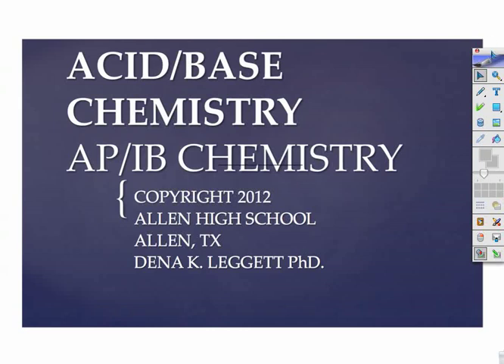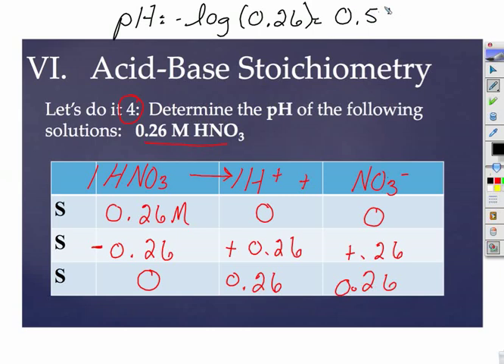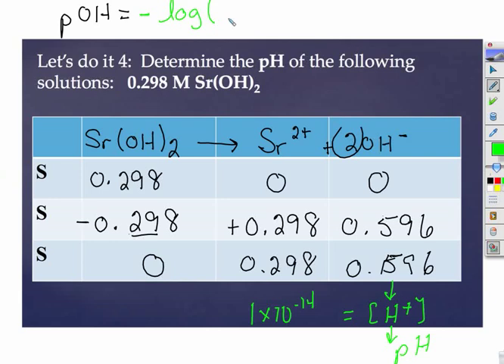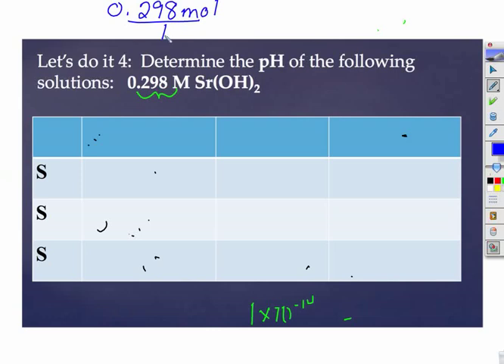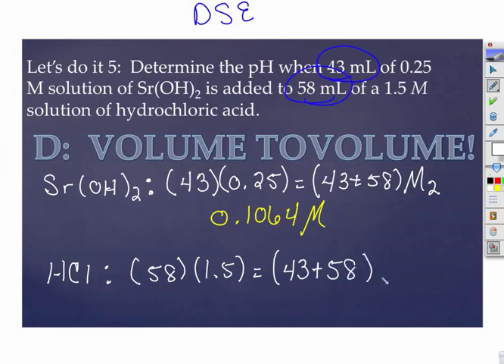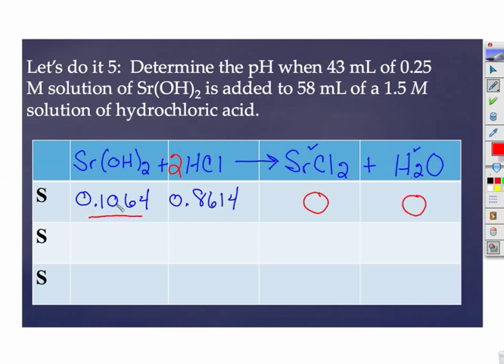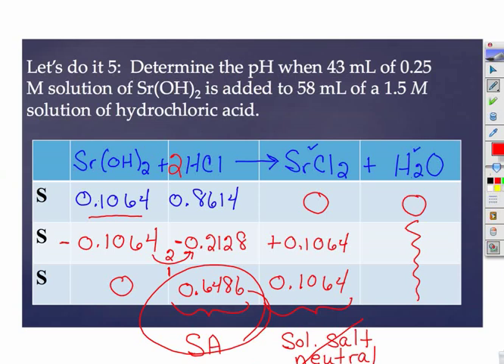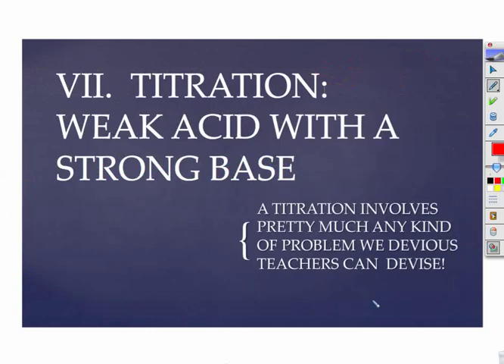Leggett APIB Chem Acids Bases 3.mp4